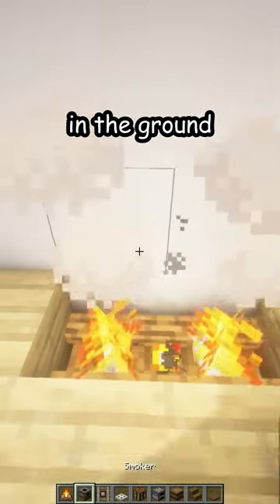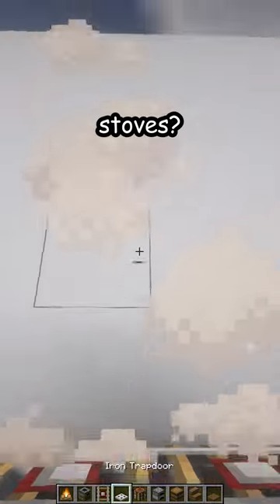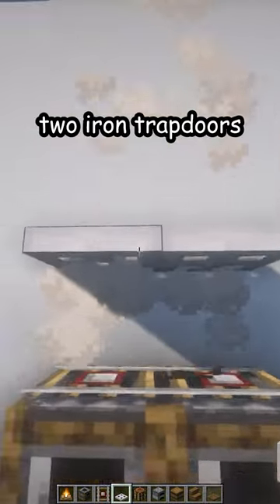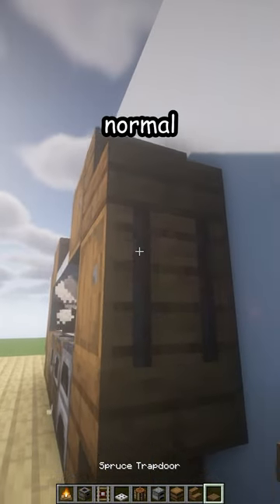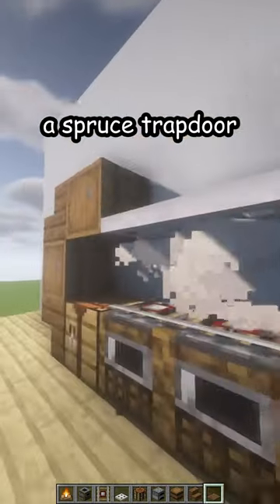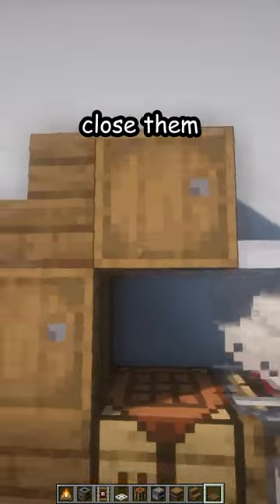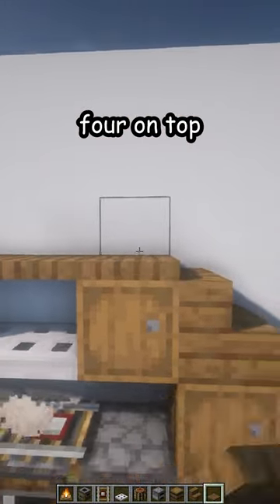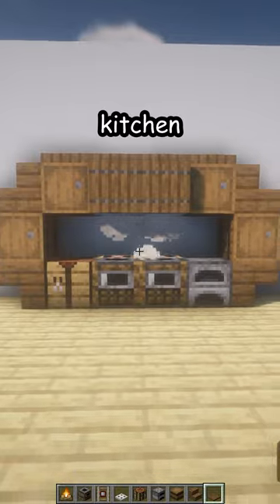COZY MINECRAFT KITCHEN